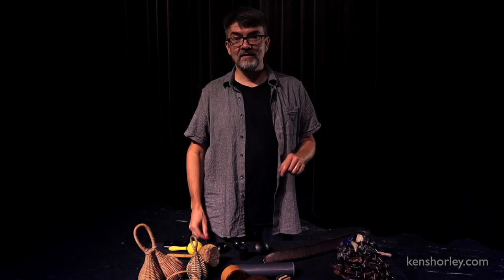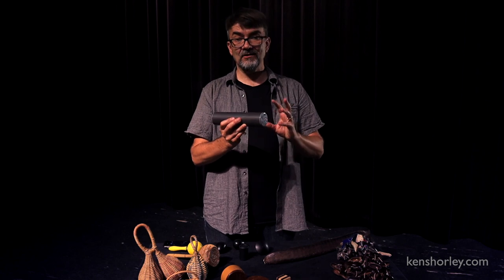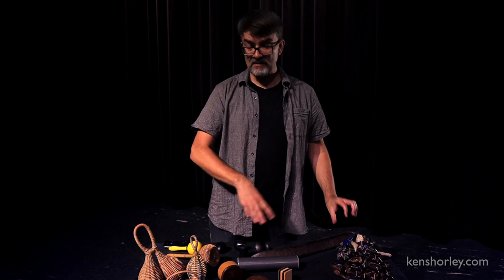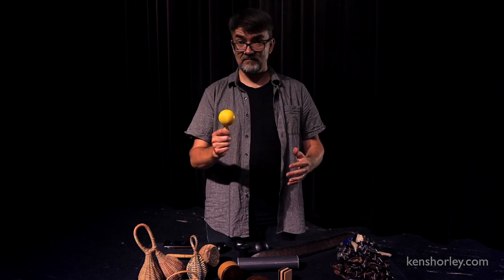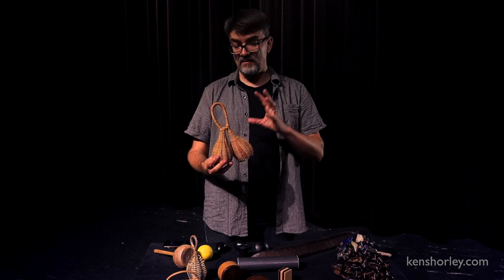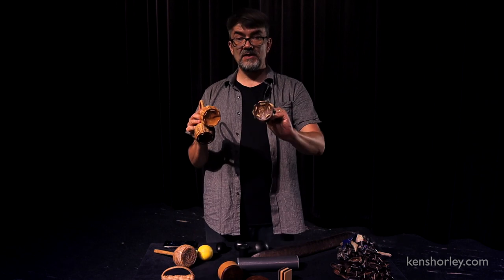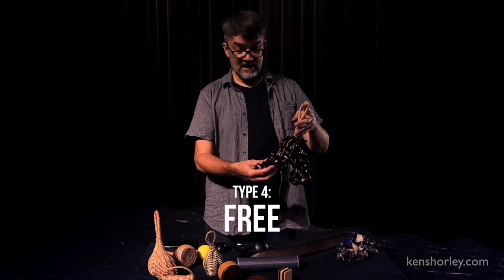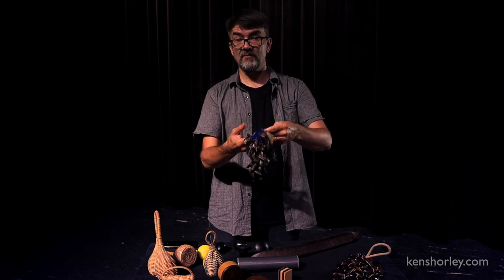How to Play Shakers: Part 1 (Introduction)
The first video in a 7-part series by Canadian percussionist Ken Shorley, entitled "How to Play Shakers".